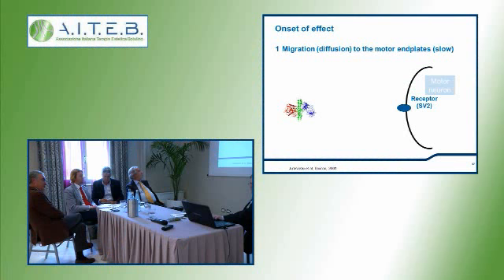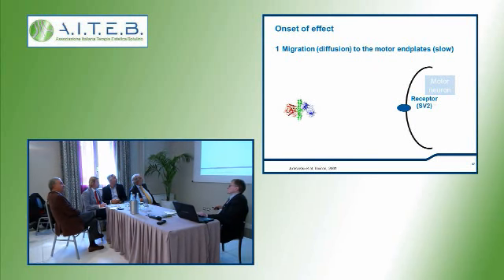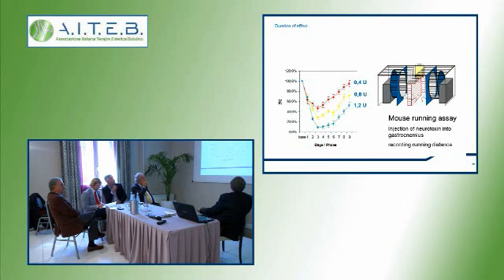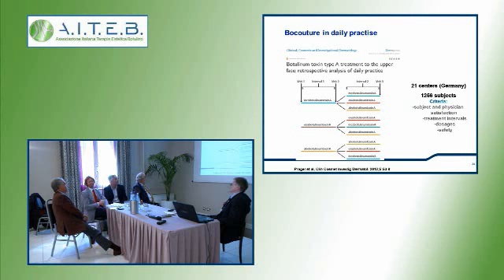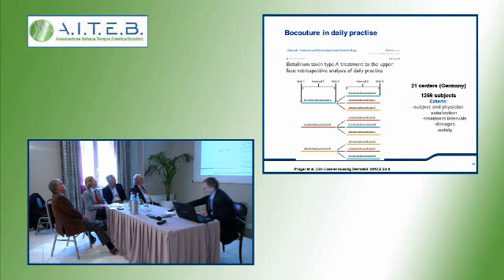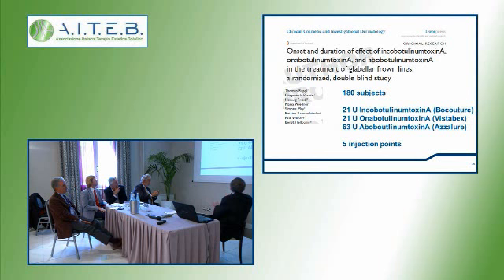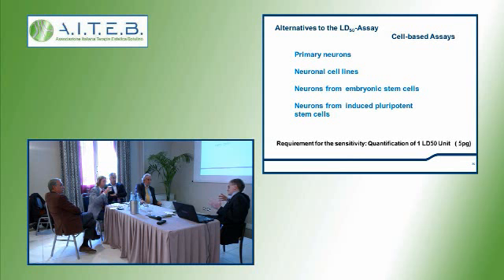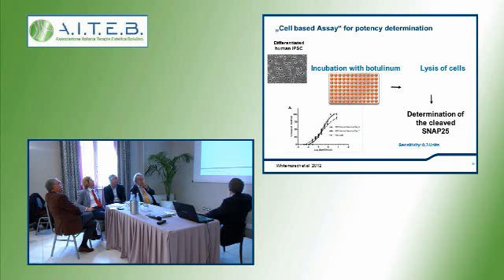Aiteb ospita la Scienza - Prof. Jurgen Frevert - Tempi frazionati di assorbimento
Tempi frazionati di assorbimento, Fattori che determinano la durata dell'effetto, Meccanismo dell'uptake, Equivalenza tra diverse formulazioni, Studi comparativi tra diverse formulazioni per dosaggio e durata, Alternative al test biologico LD50, Applicazioni future.

Aiteb ha organizzato una serie di incontri con alcuni esperti di fama internazionale, tra i più grandi studiosi della Tossina Botulinica ad uso estetico nel panorama scientifico mondiale, e li mette a disposizione dei propri associati per un opportuno approfondimento professionale.

I tre scienziati collaborano stabilmente o sono dipendenti delle aziende farmaceutiche che producono la tossina stessa, per questo Aiteb non sottoscrive necessariamente i contenuti che vengono presentati in questi documenti.